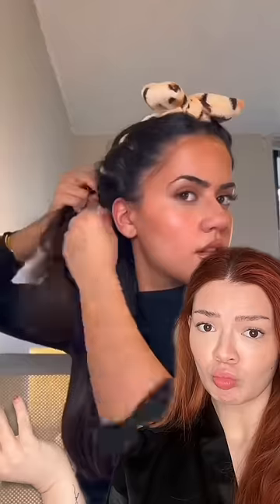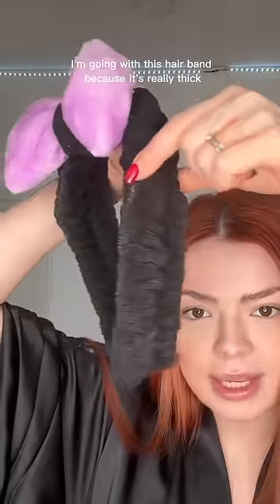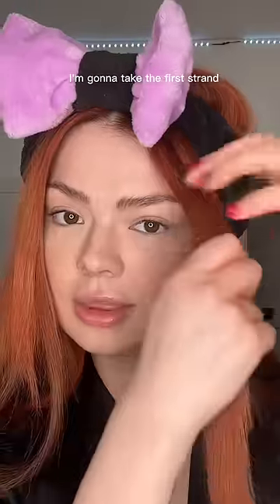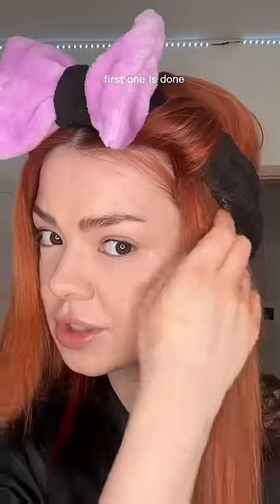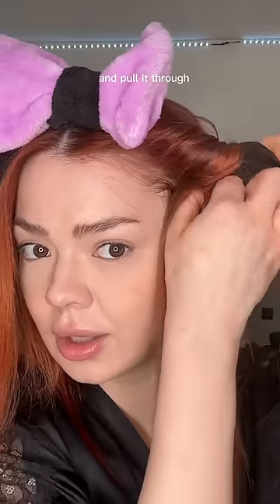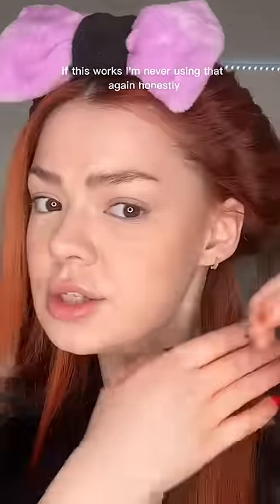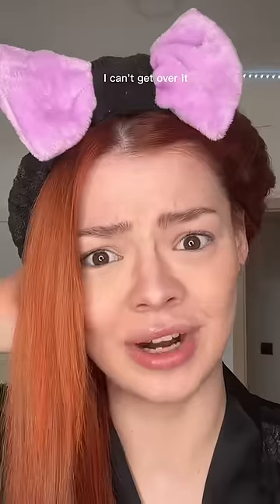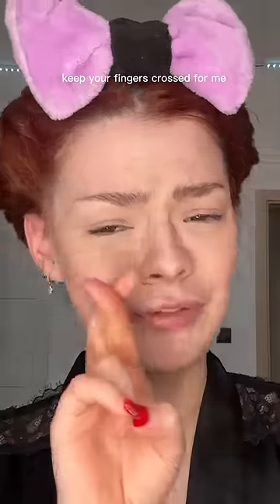Heatless curles AGAIN?